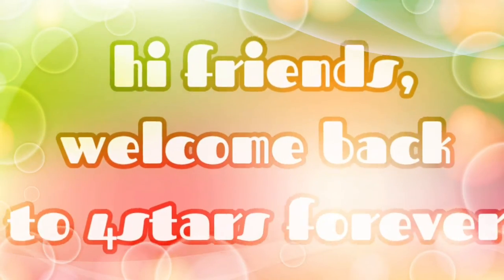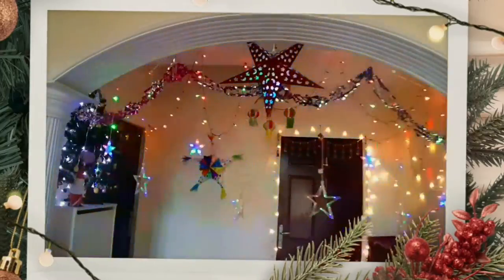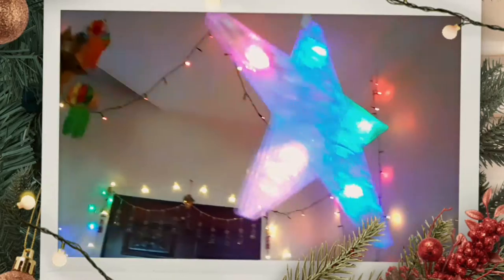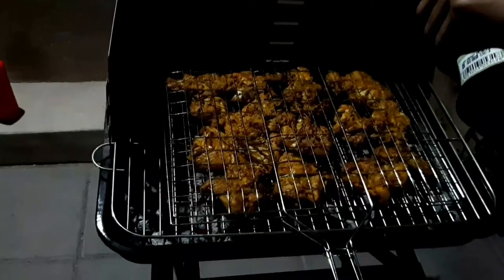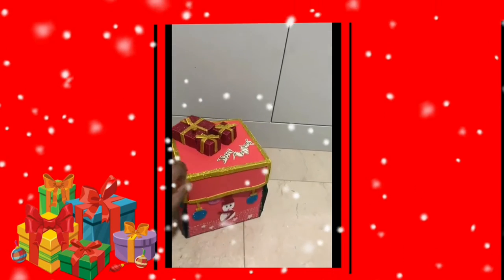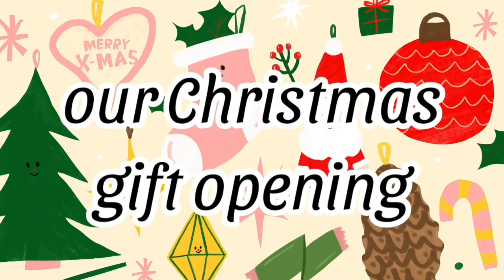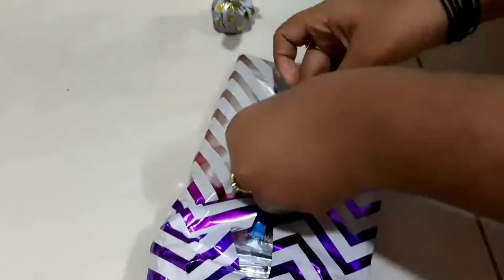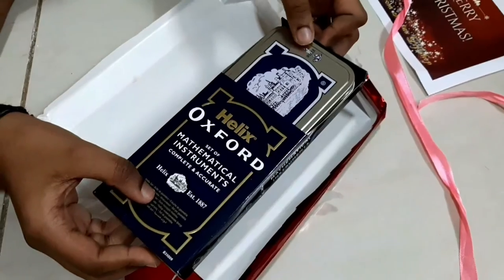Our Christmas vlog | gift opening | Christmas decorations | explosion box | 4stars forever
Hey there,

We are going to show you guys how we celebrate this Christmas

Pls watch n enjoy